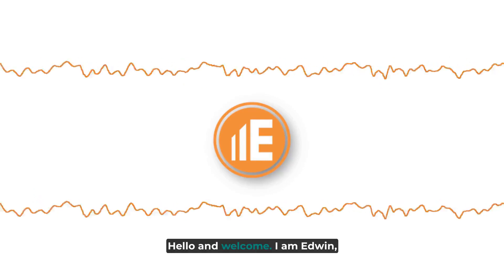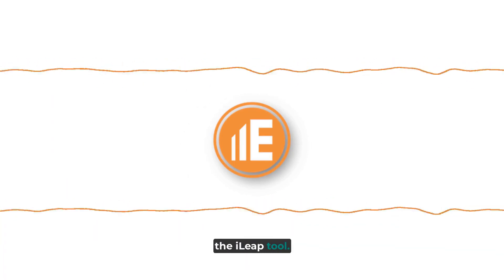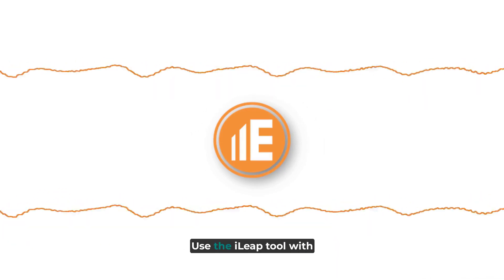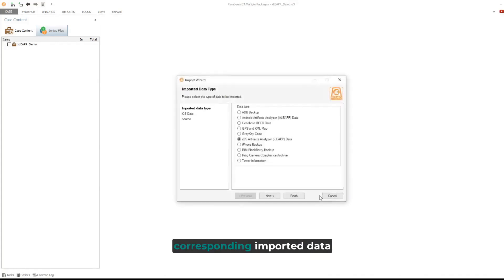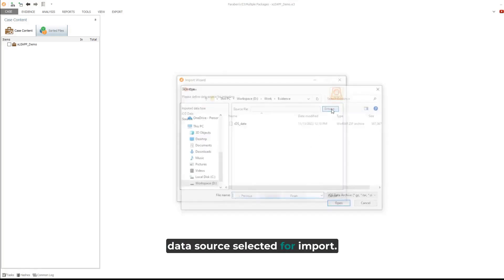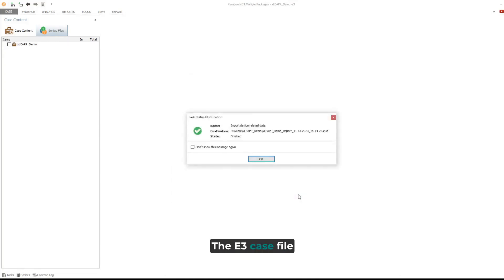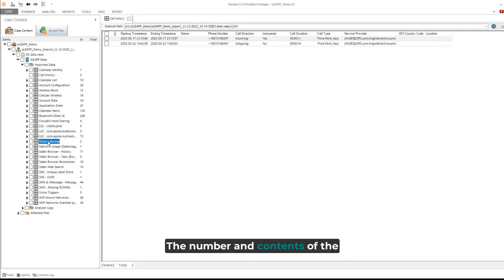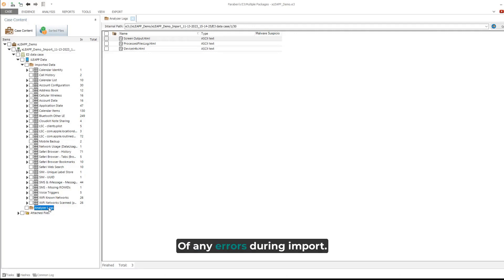E3 Forensic Platform Importing iLeap and aLeap Data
iLeap and aLeap data created through open-source solutions can be imported into the E3 Forensic Platform for analysis. Using these open-source options allows for excellent cross-validation of different imaging techniques.